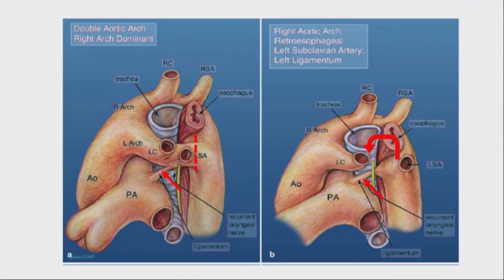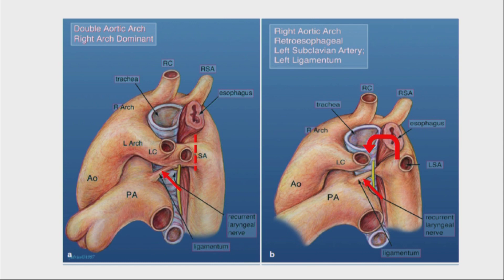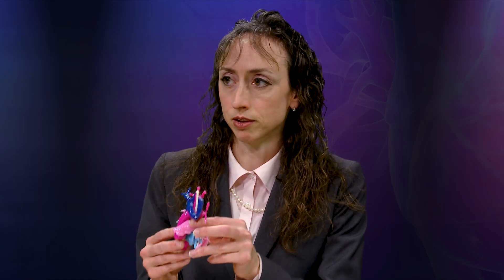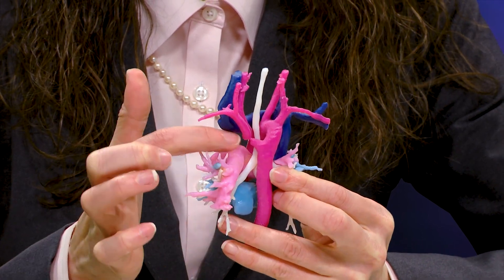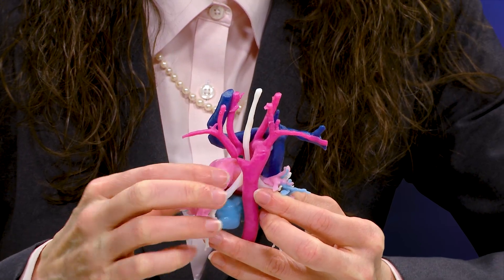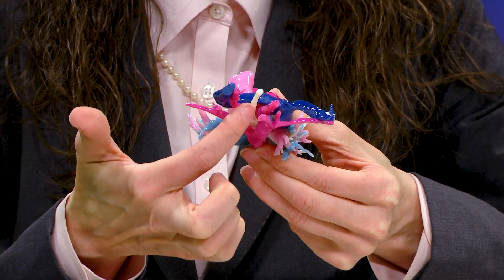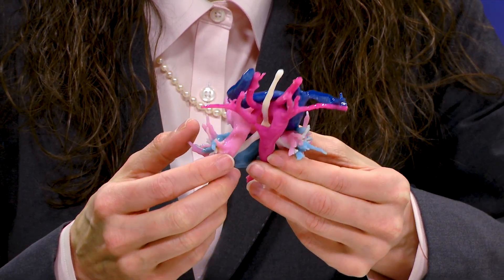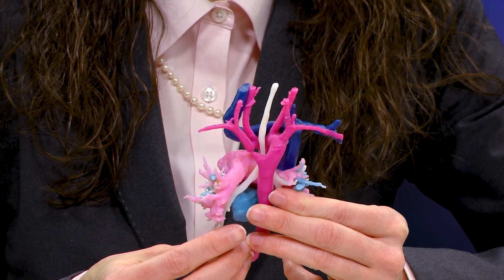Vascular Ring and Airway Surgery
Dr. Elizabeth H. Stephens provides education on vascular rings, including their diagnosis, management, and long-term prognosis.
Dr. Stephens is a pediatric and congenital heart surgeon at Mayo Clinic, with a focus on pediatric and infant heart surgery.